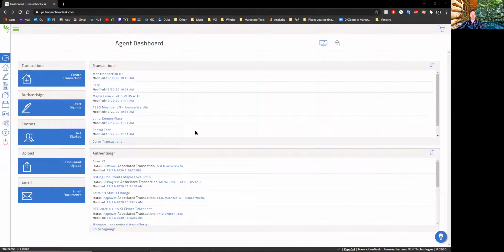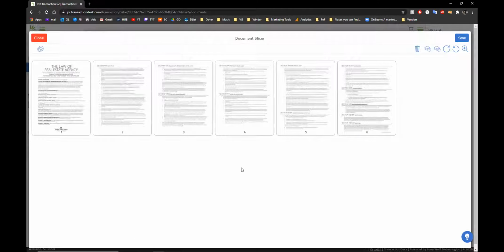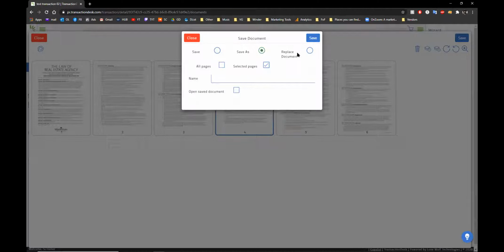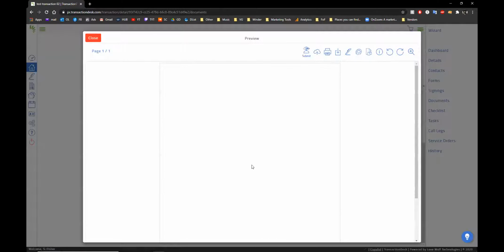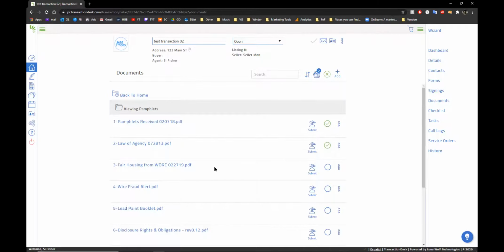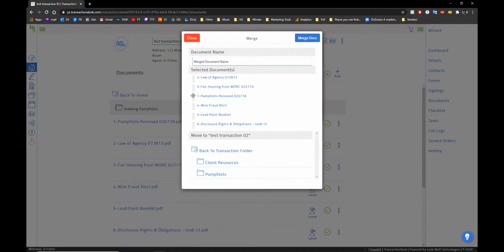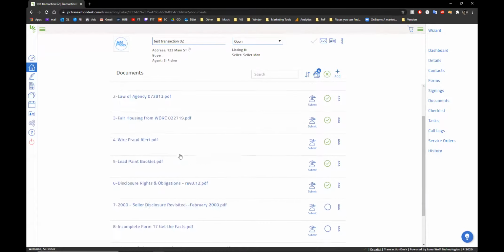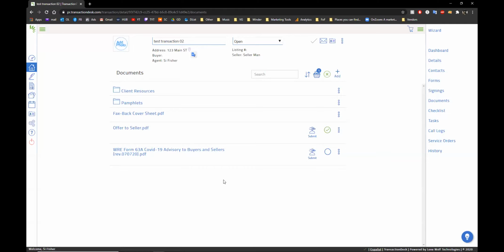TransactionDesk - Real Estate Tech Training - Slicer and Merge Tools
In this Transaction Desk tutorial for real estate agents, Si Fisher explains how to take a multipage document and extract a single page to save as a new document.  Use this process to remove your legal description from a preliminary title report.

Next you will learn how to take several individual documents and merge them in to one document.  This is very helpful when constructing an offer with multiple contracts that you would like to merge into a single document that is your complete offer.